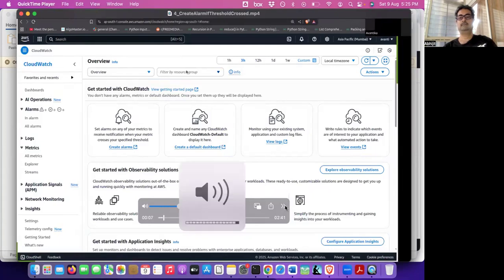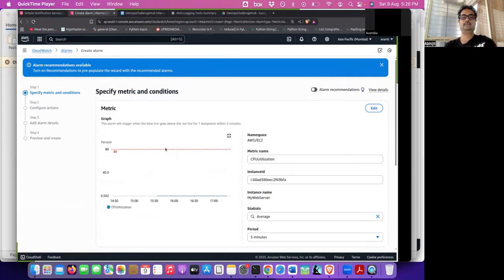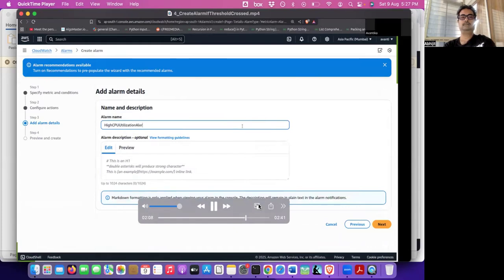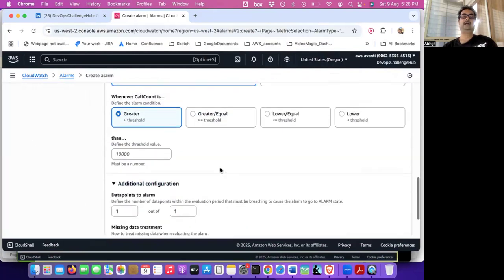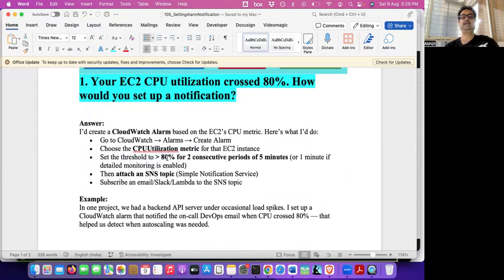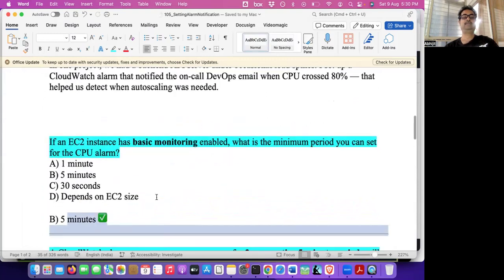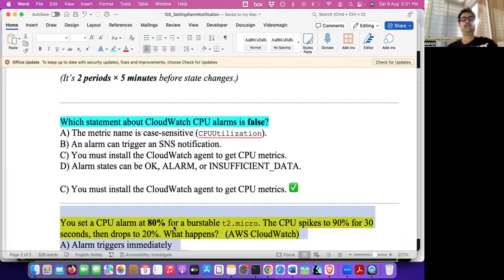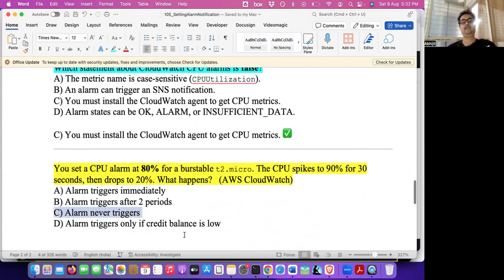Interview Question:105 Your EC2 instance crossed 80% CPU Utilisation. How will you set notification?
Interview Question:105 Your EC2 instance crossed 80% CPU Utilisation. How will you set notification?aws